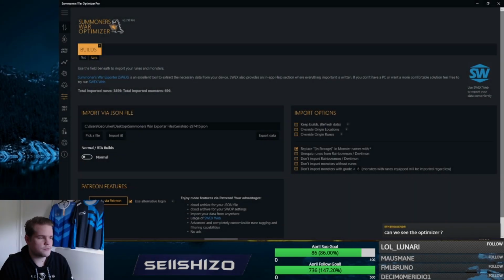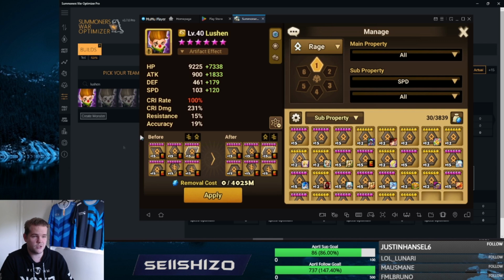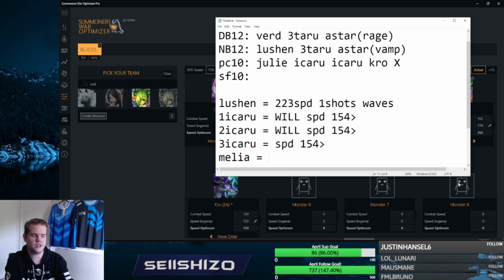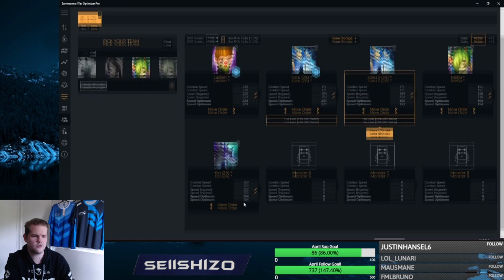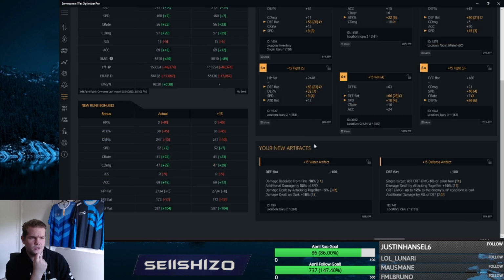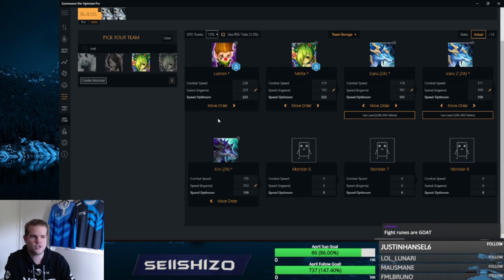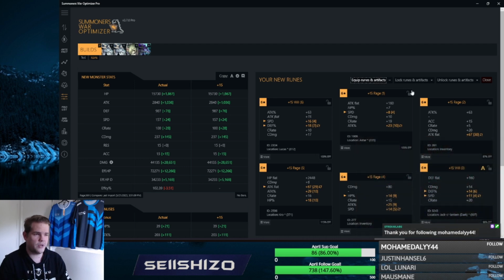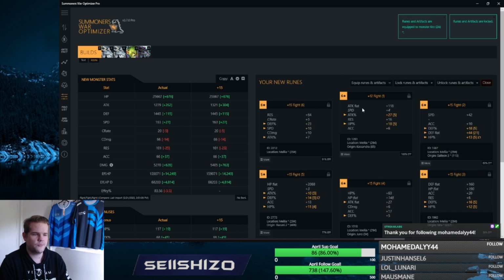SWOP - How to Rune Teams Using the Rune Optimizer - Summoners War